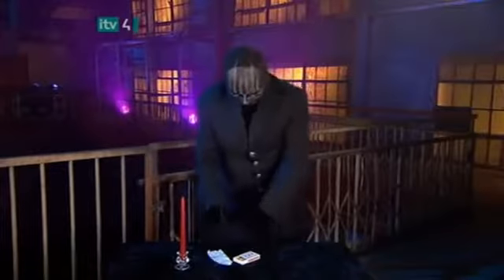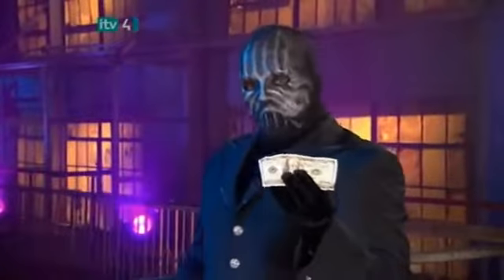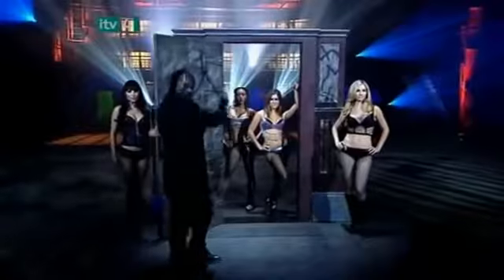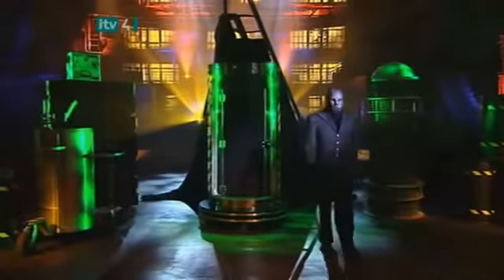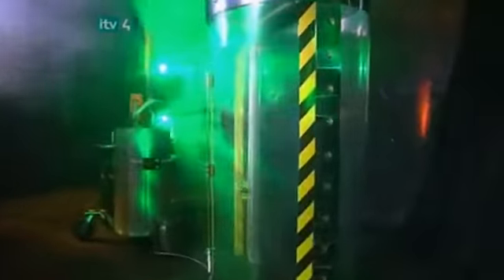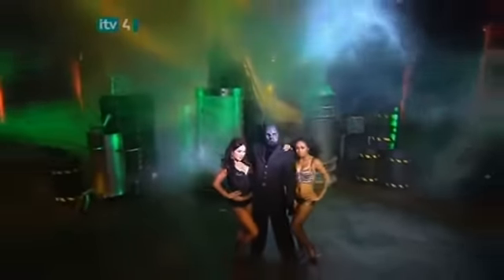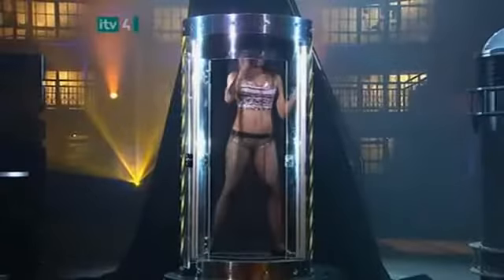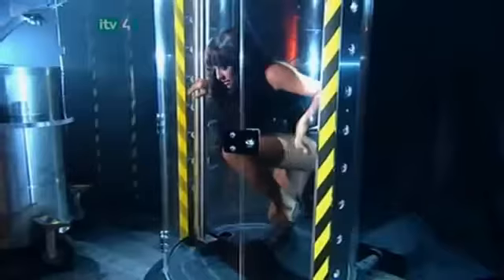Magic's Biggest Secrets Finally Revealed Part 2